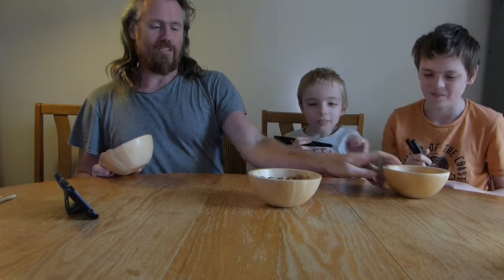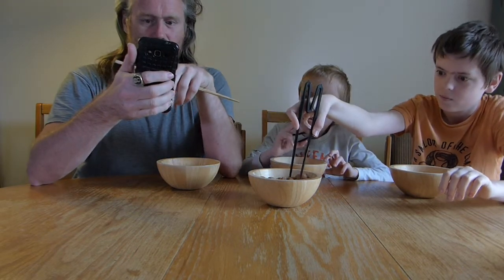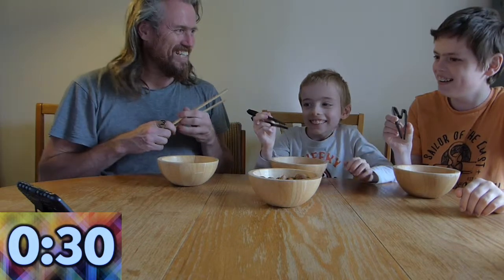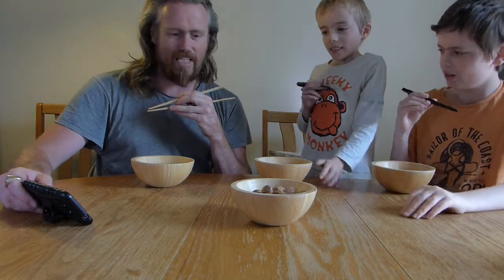Chopsticks vs nuts ||The Applegate’s Take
► No vlog, but we got a nutty challenge for you to enjoy.

•Our  Equipment •
Panasonic Lumix DMC-FZ200

GorillaPod Tripod

Andoer CN-LUX480 LED Video Light Lamp